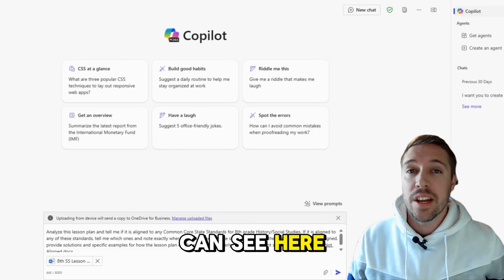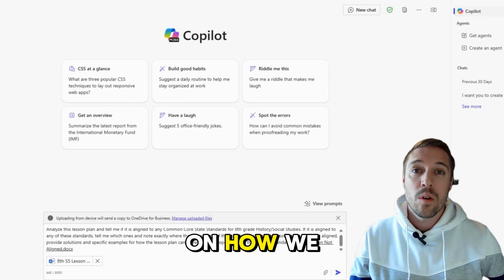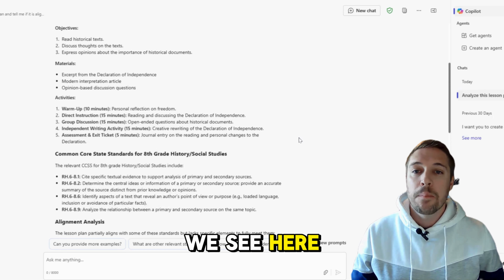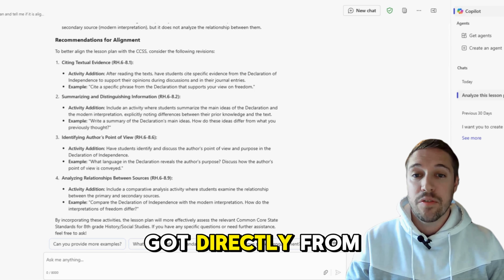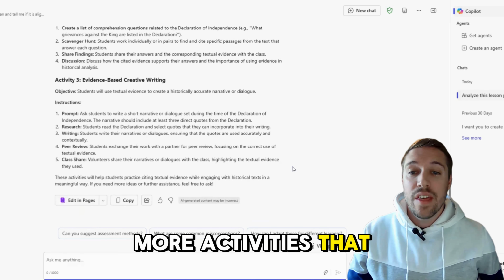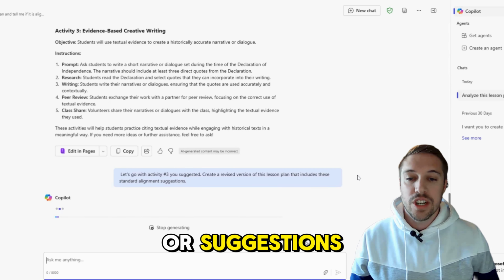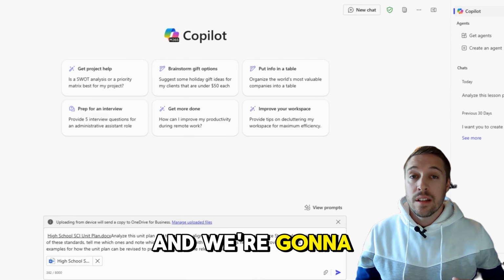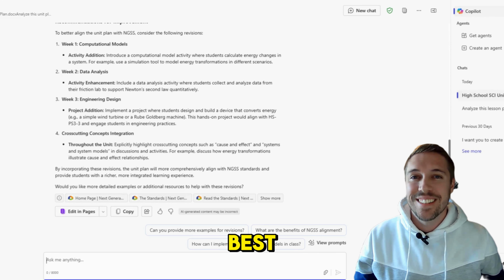Instantly Align Standards to Your Curriculum w/ Generative AI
Save hours by instantly aligning your existing curriculum to state standards by following the demonstrations in the video and using the prompts below.

Want to bring this type of training to your K-12 school? to see how.

Prompt 1
Analyze this lesson plan and tell me if it is aligned to any Common Core State Standards for 8th grade History/Social Studies. If it is aligned to any of these standards, tell me which ones and note exactly where the assessment of the standards occur in the lesson plan. If it is not aligned, provide solutions and specific examples for how the lesson plan can be revised to properly assess the relevant standards.

Prompt 2
Analyze this unit plan and tell me if it is aligned to any Next Generation Science Standards. If it is aligned to any of these standards, tell me which ones and note which standard(s) align with which unit. If it is not aligned, provide solutions and specific examples for how the unit plan can be revised to properly incorporate the relevant standard.

0:00 Intro
0:43 Standard Alignment
4:24 Revise Curriculum to Properly Align
5:32 Unit Plan Alignment
6:38 Outro